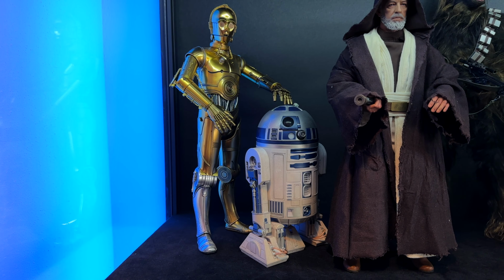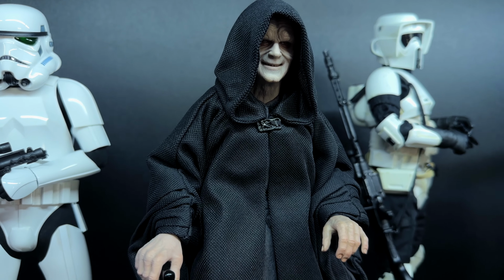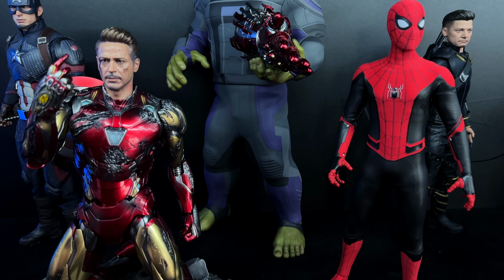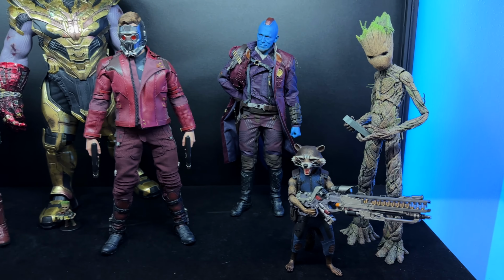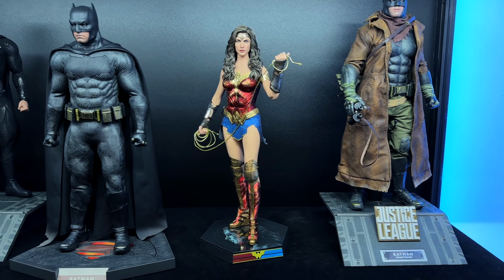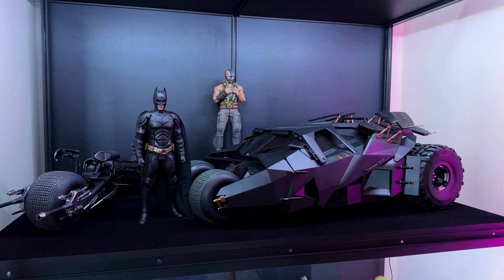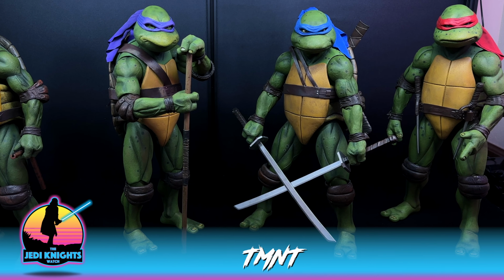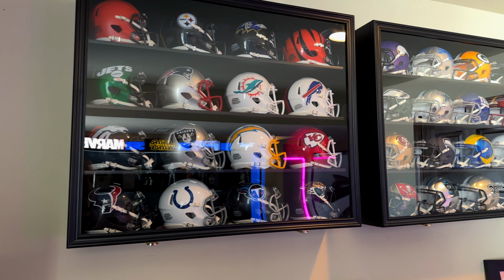Hot Toys 1/6 Figure Collection Tour 2023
For Sixth Scale Unboxing's, Reviews, Pose Tips, Collection Tours, Discussions and More!